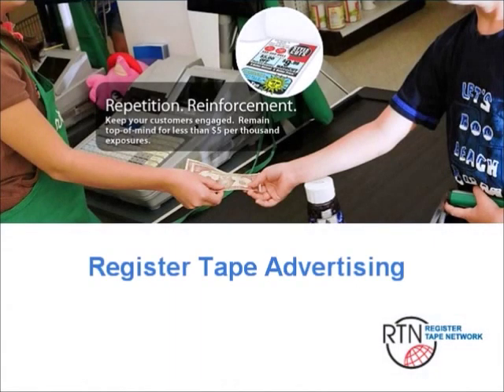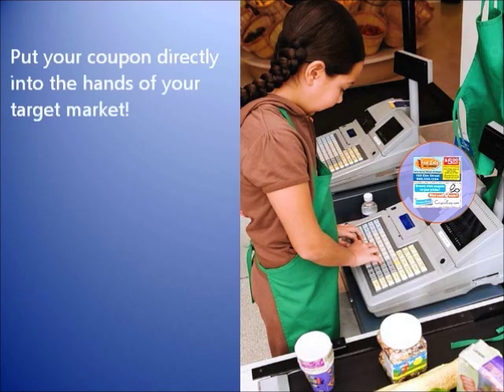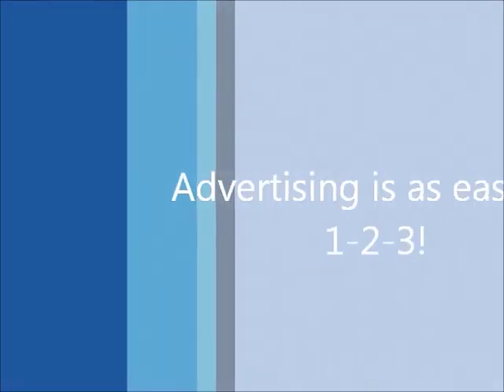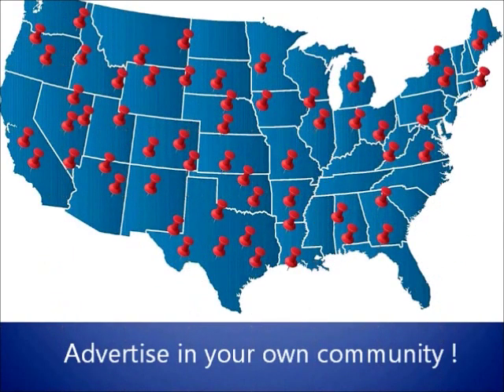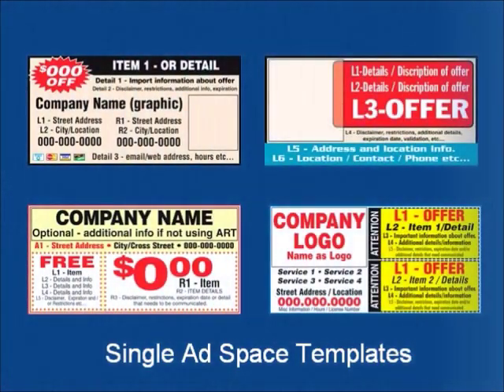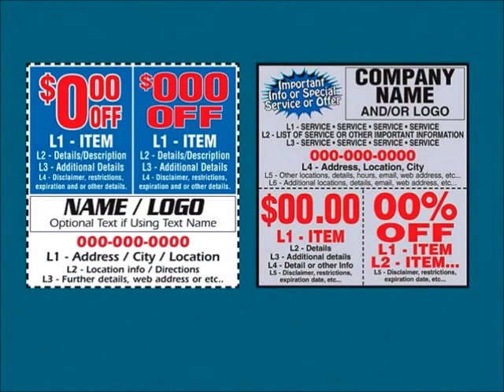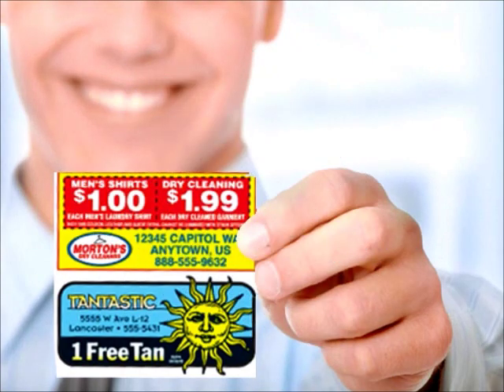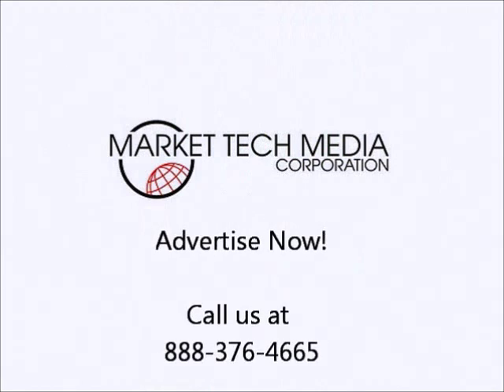Register Tape Advertising.wmv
Register Tape How it Works